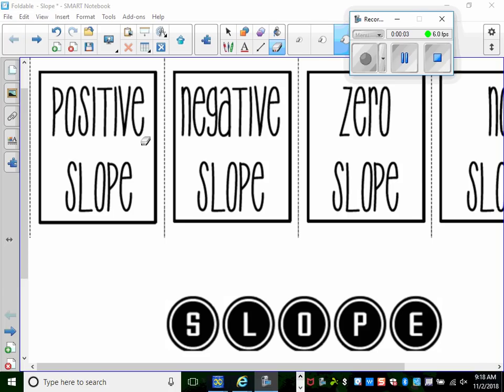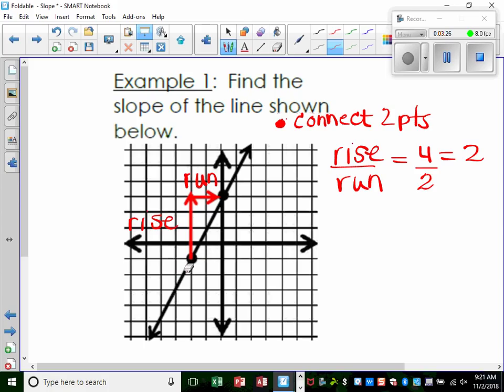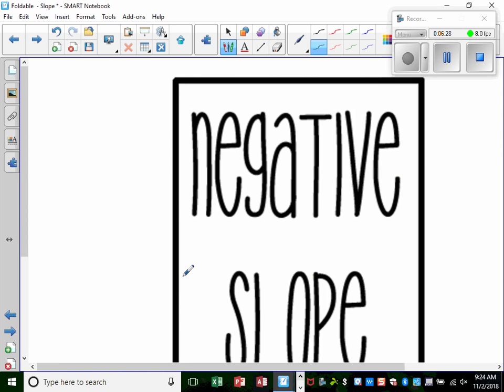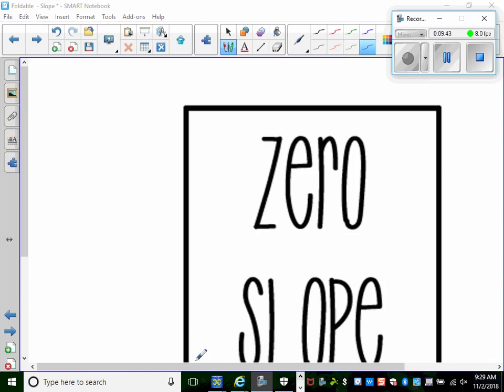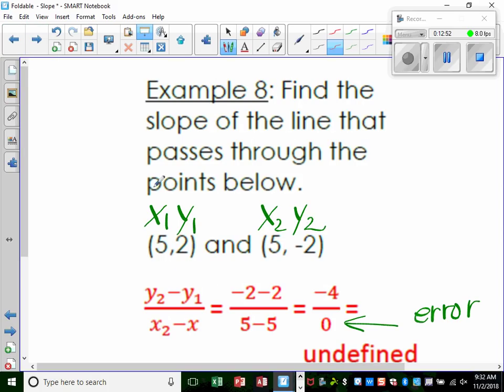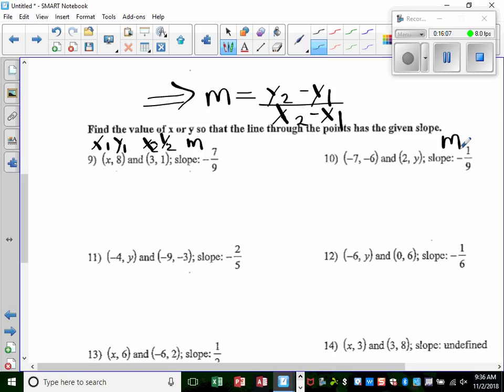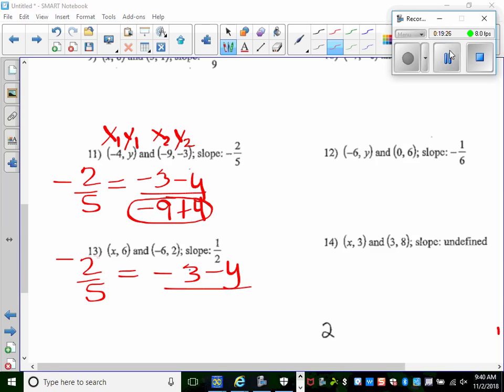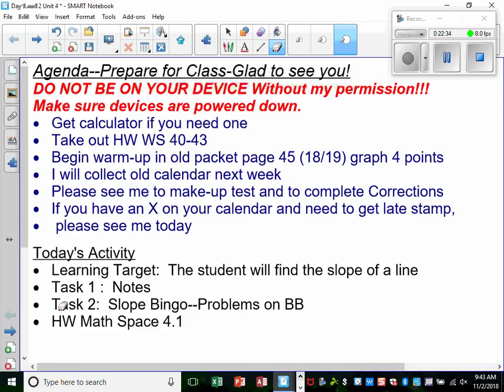November 2 and 7 Slope